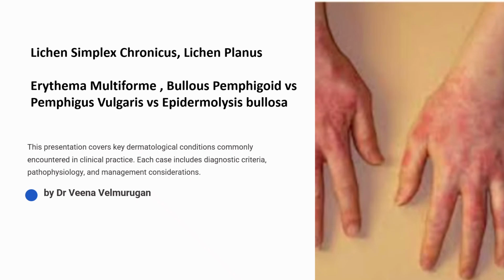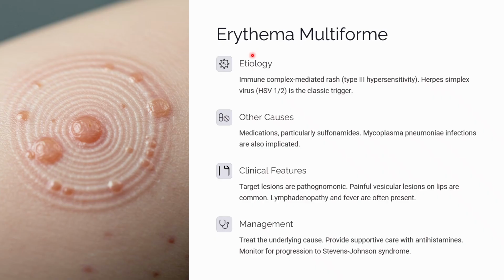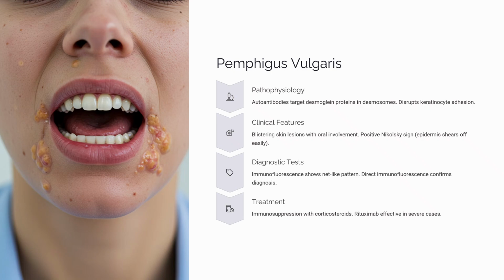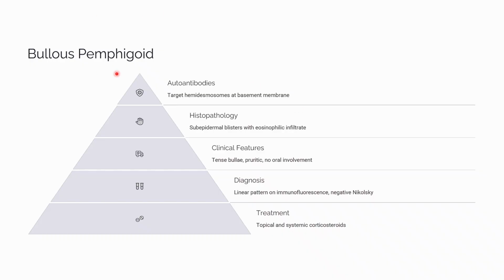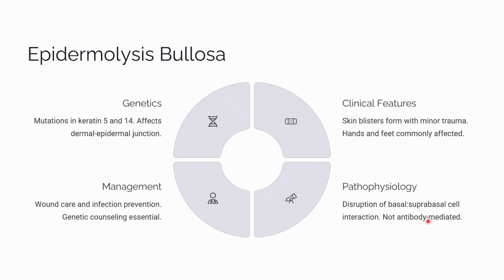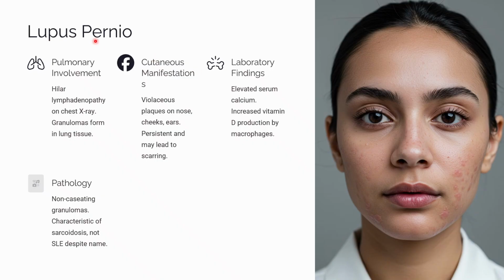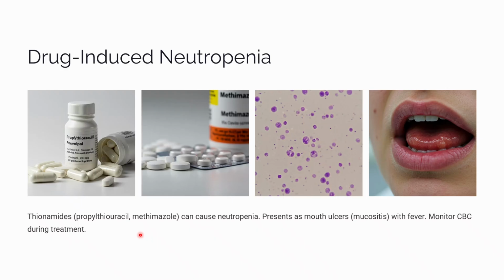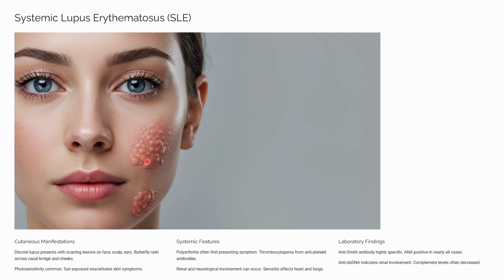Lichen Simplex Chronicus/Lichen Planus..Pemphigus vulgaris/Bullous pemphigoid/Epidermolysis bullosa